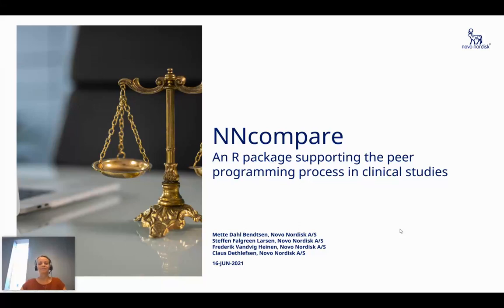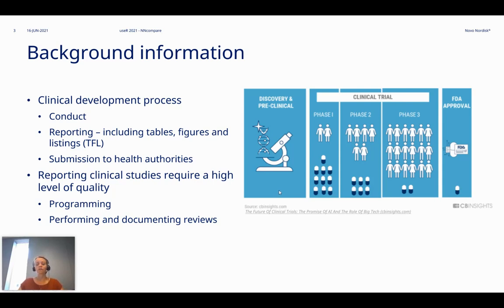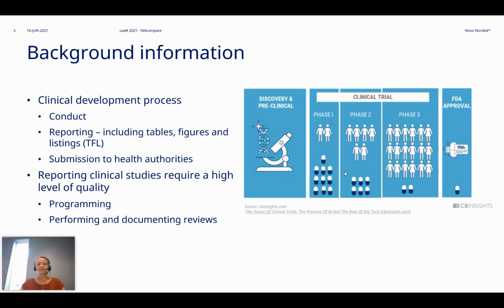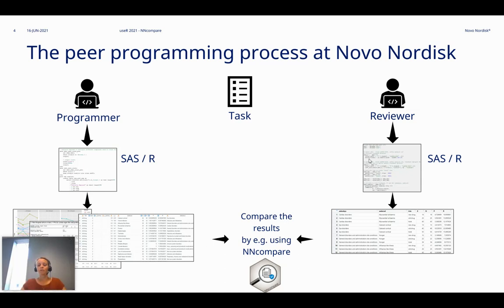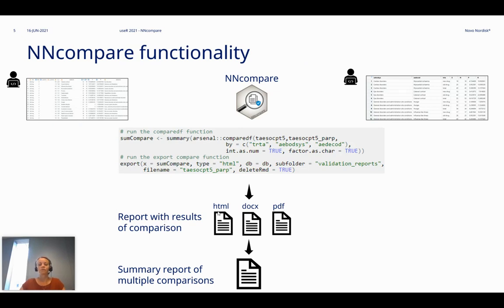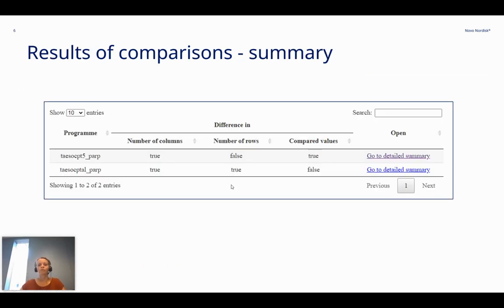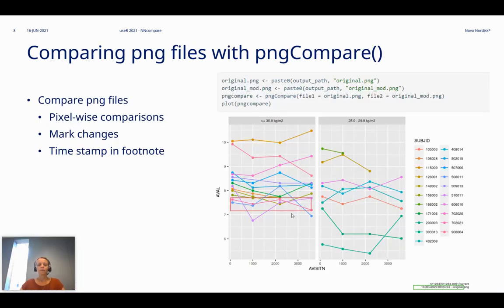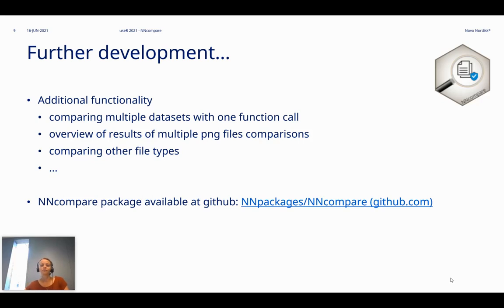NNcompare: An R package supporting the peer programming process in clinical studies